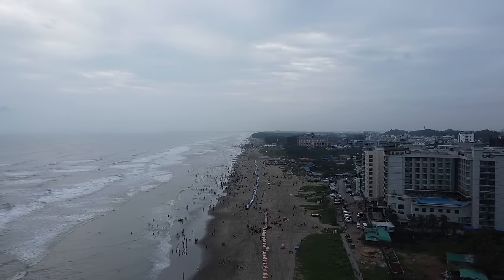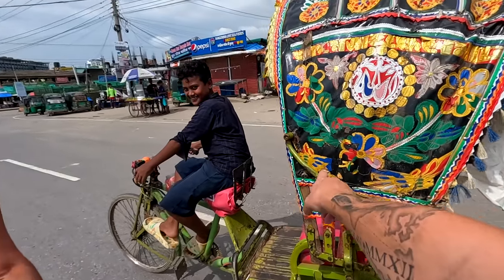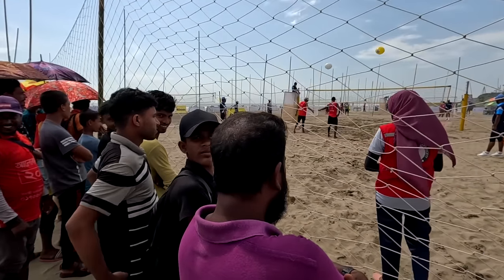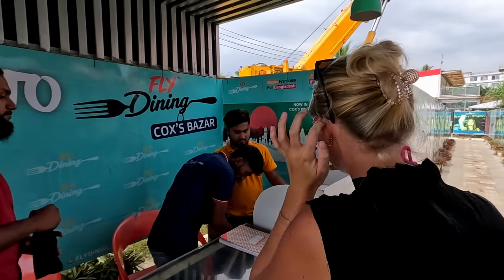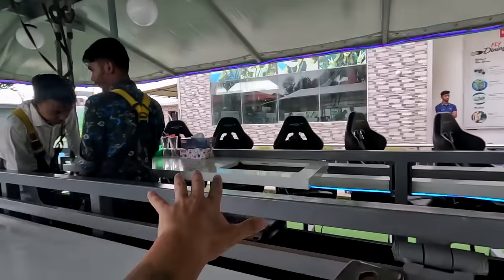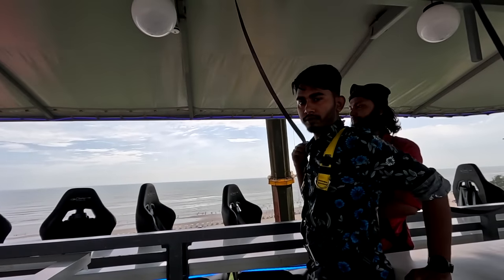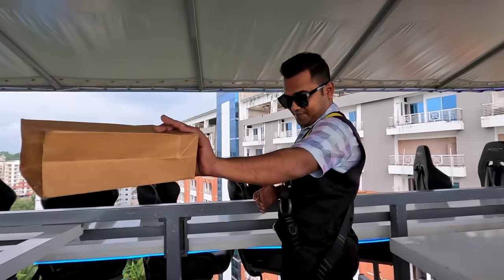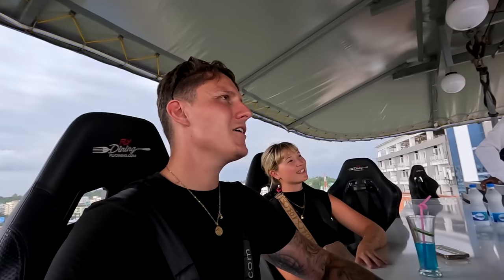Cox Bazar is NOT what we EXPECTED 🇧🇩 ($10 Dine in the Sky Bangladesh)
DAY 2 IN COX BAZAR. well this was a interesting one to say the LEAST...

➡️ FOR MONEY OFF AIR BnB (at no extra cost to you!)

➡️ TO BUY OUR BACKPACK ouIH